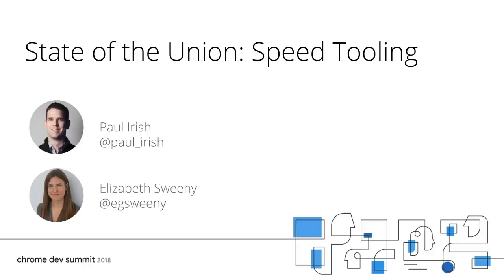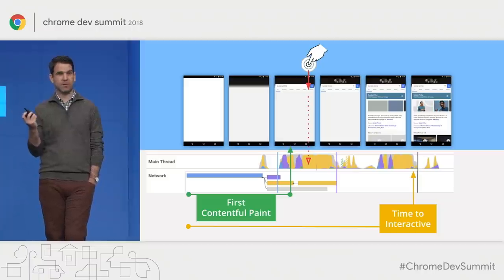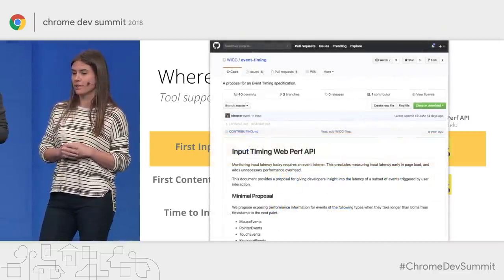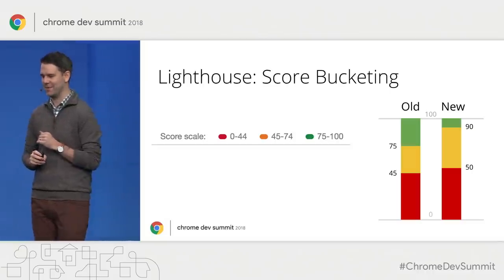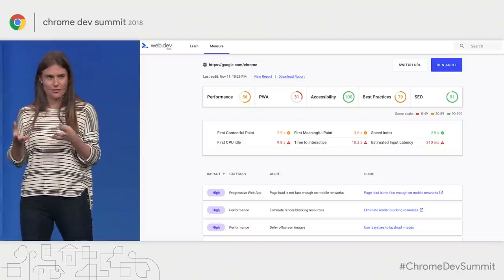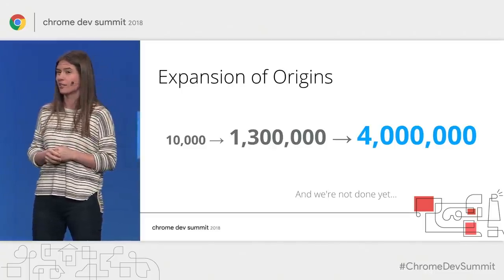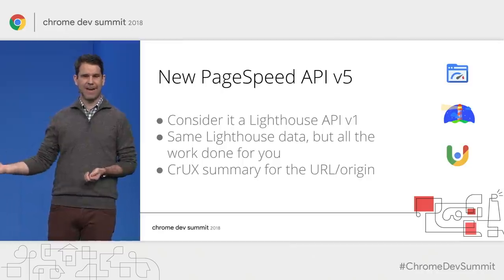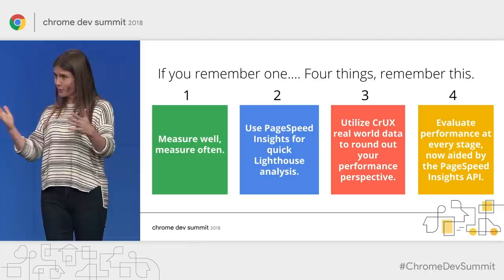State of the Union for Speed Tooling (Chrome Dev Summit 2018)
Measuring, optimizing, and monitoring user experience on the Web has never been easier. Learn about the latest changes in performance tooling, and how to meaningfully incorporate lab and field data into your development workflow. Paul and Elizabeth share the latest developments in Lighthouse, DevTools profiling tools, PageSpeed Insights, Chrome UX Report, and key performance metrics.

event: Chrome Dev Summit 2018; re_ty: Publish; product: Chrome - General; fullname: Paul Irish, Elizabeth Sweeny;